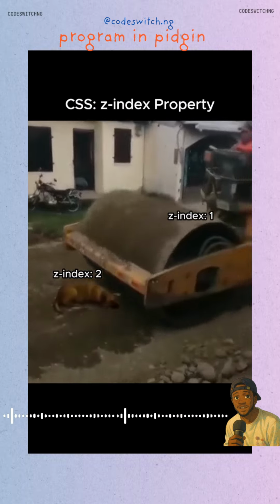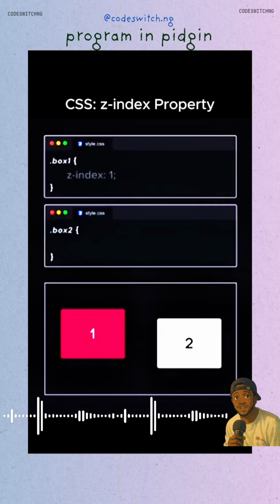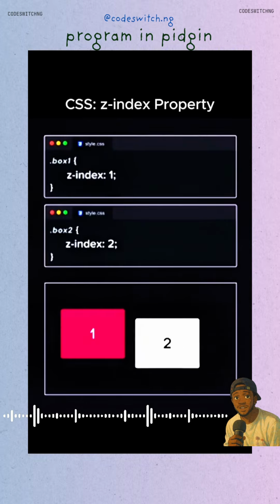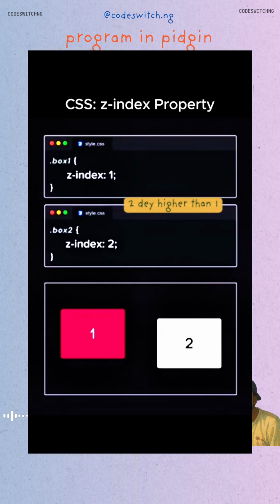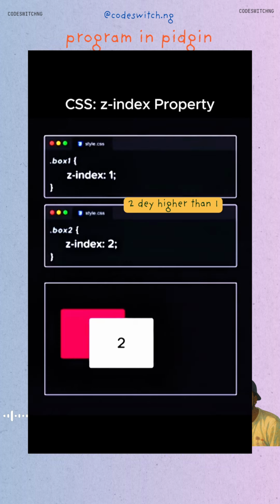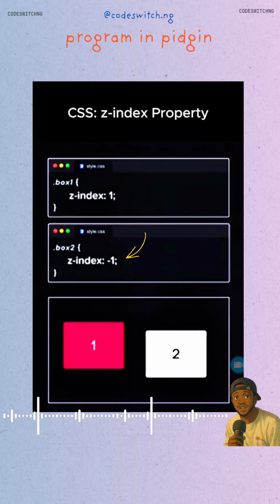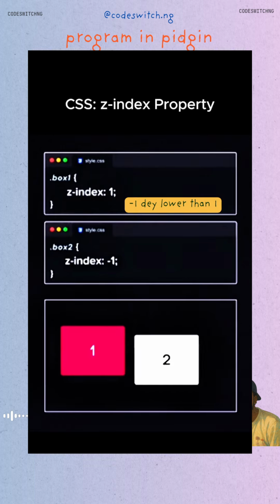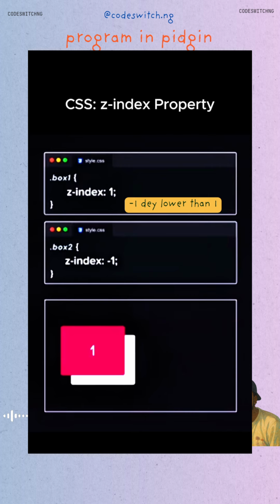z-index for CSS. In pidgin. follow for more updates....